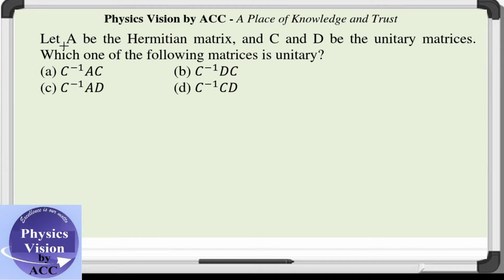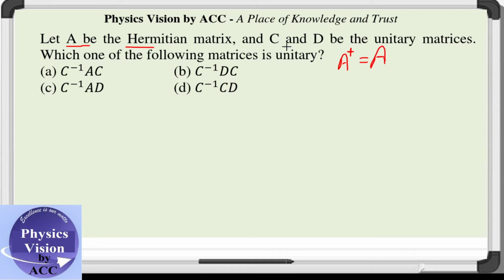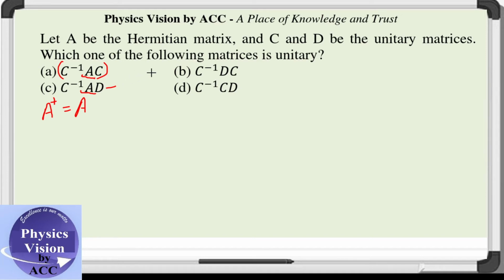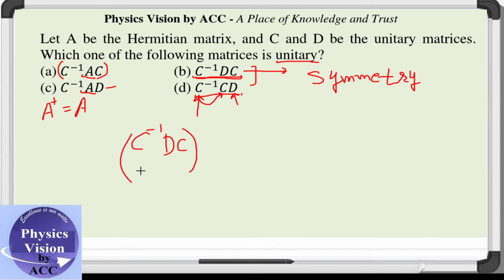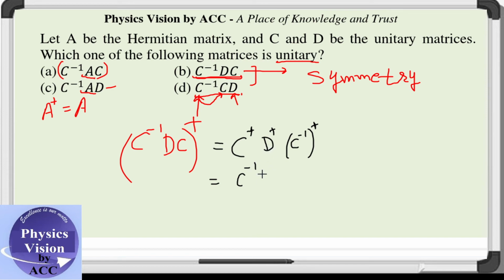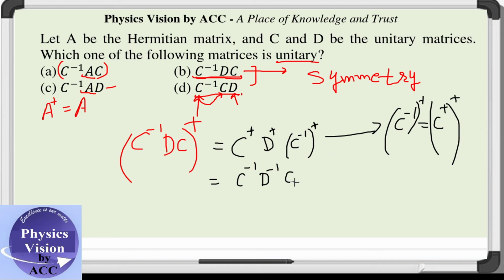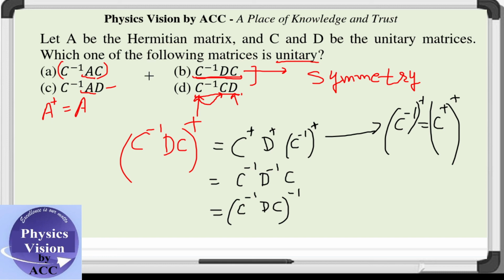Let A be Hermitian matrix, and C and D be the unitary matrices. Which of the following is unitary